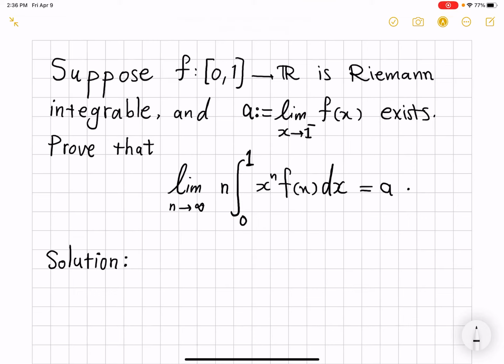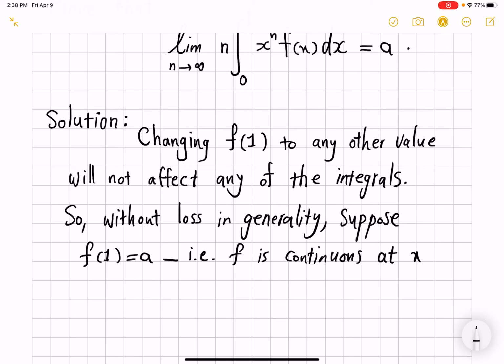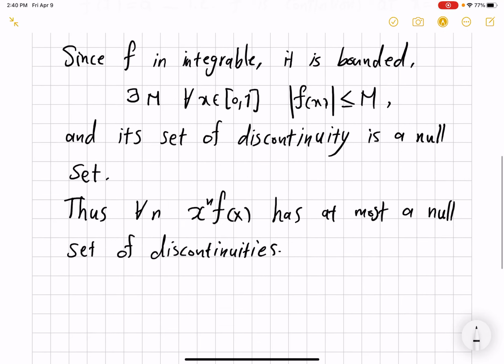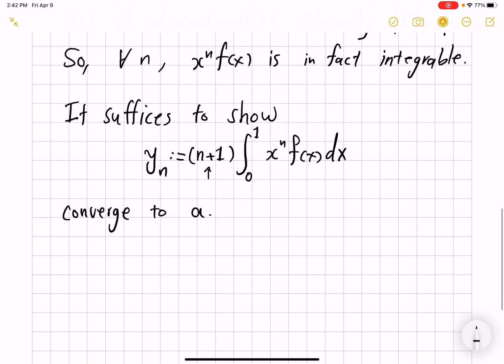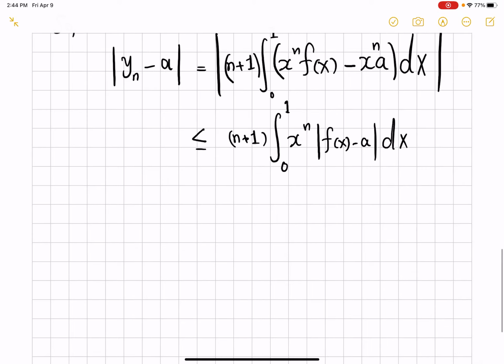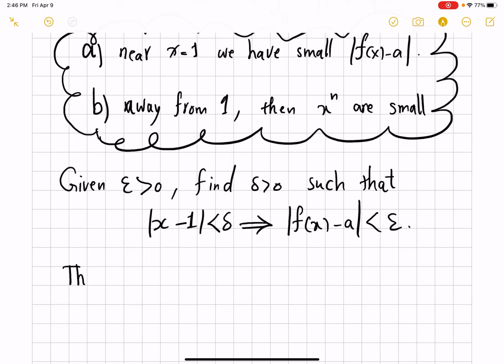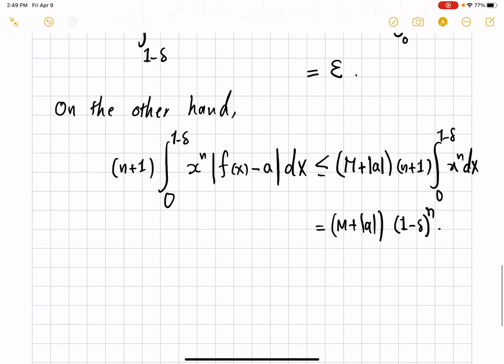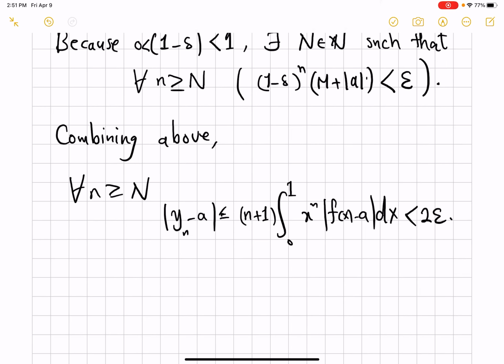Riemann Integral against powers of x | convergence, limit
If you integrate f(x) against n*x^n dx over unit interval, what happens as n goes to infinity?
Morally, since nx^n converges uniformly to zero before x=1, we expect the limit to only depend on behavior of the function at or near x=1.